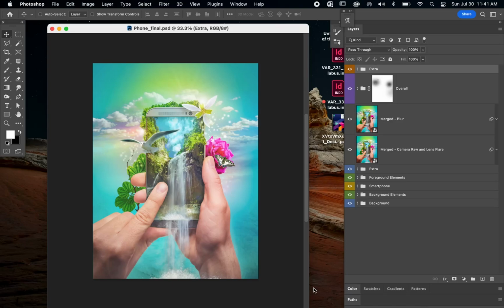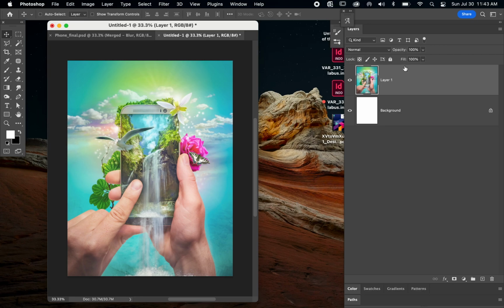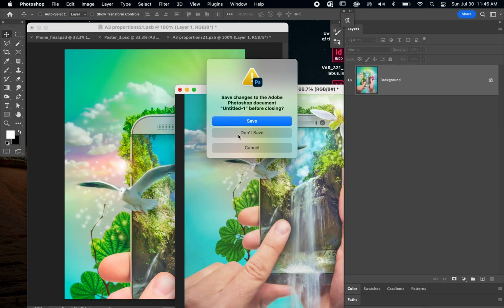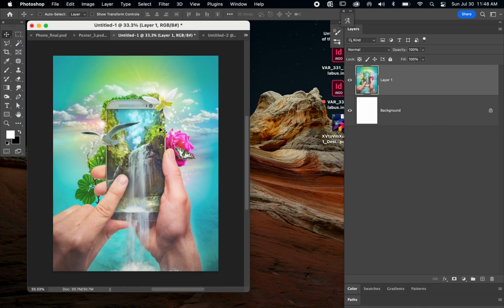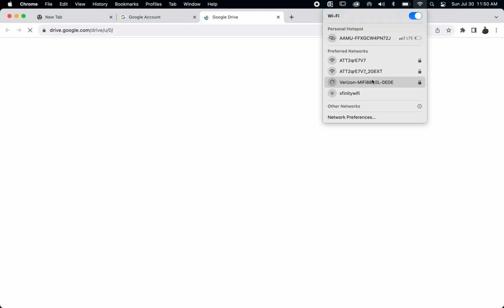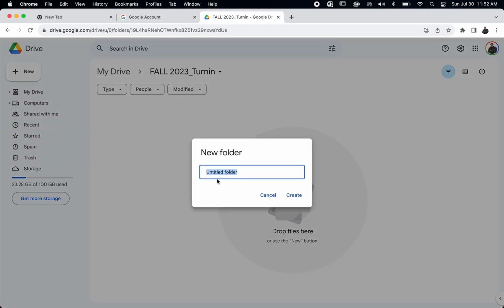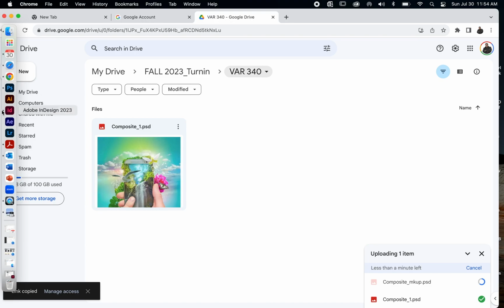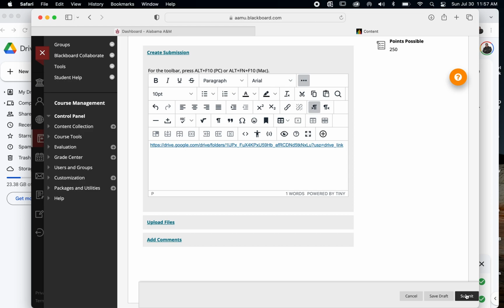Saving_Your_Work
Details on saving a multi layered document for assignment submission.